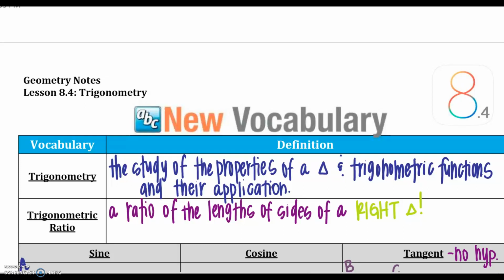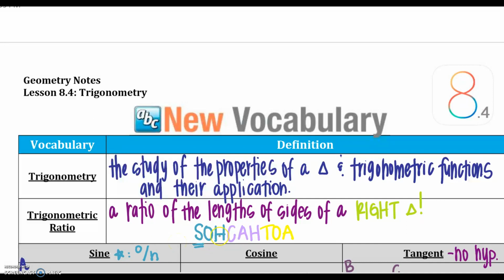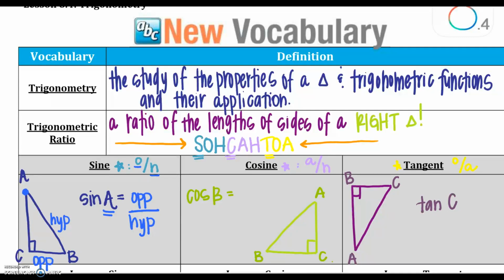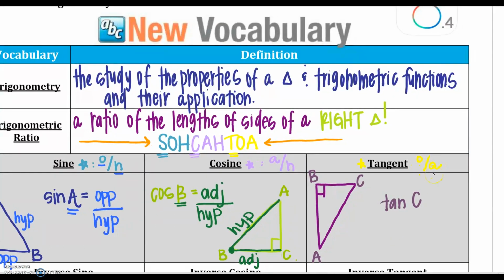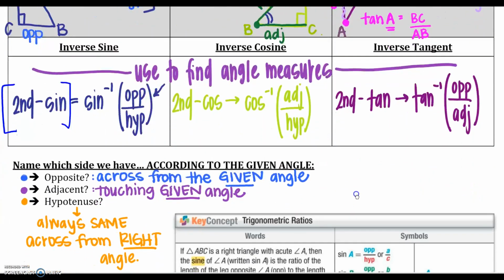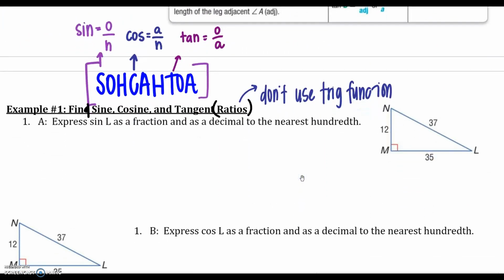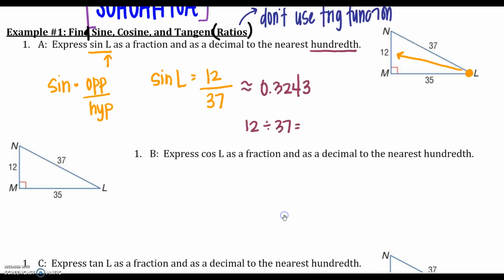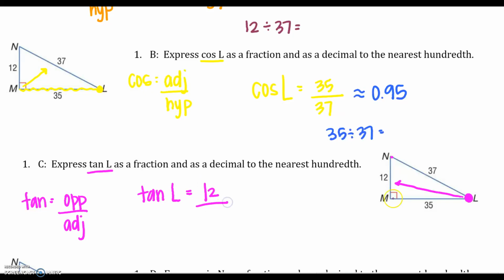8.4 Trigonometry Part #1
Geometry, Trigonometry, Trig Ratios, Sine, Cosine, Tangent